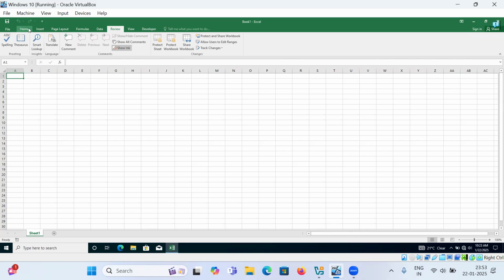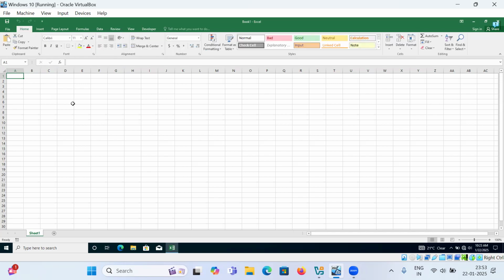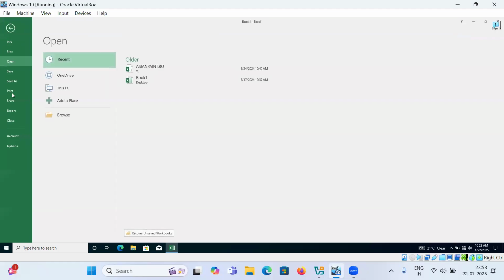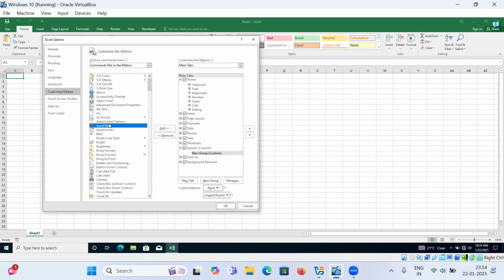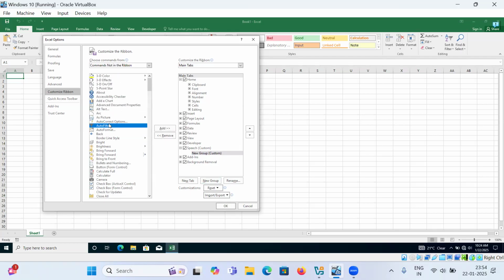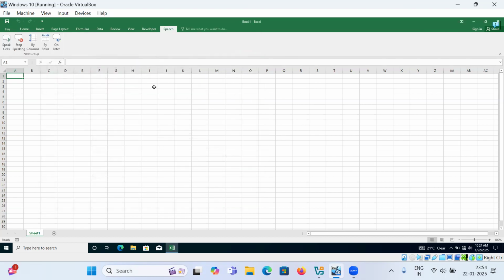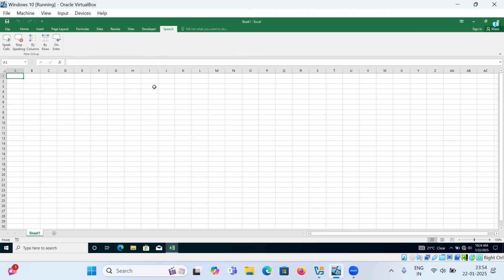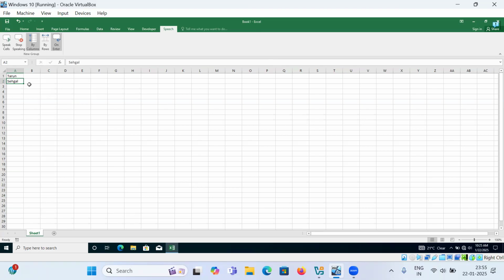How to Correct Typing Errors in Excel Using Text to Speech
In this video, I will show you how to effectively use Excel's text-to-speech feature to correct typing errors. Typing mistakes are common, but with the help of speech tools, you can easily identify and correct them as you type. I’ll walk you through the process of adding a custom speech tab in Excel and demonstrate how it can help you improve your accuracy. Whether you're typing your name or entering data, this feature can be a game-changer for your productivity. Let's dive in!

Timestamps:
00:03 - Introduction to Text-to-Speech in Excel
00:06 - How to Correct Typing Errors Easily
00:41 - Setting Up the Speech Tab in Excel
01:21 - Adding Commands for Text-to-Speech
02:25 - Demonstrating the Text-to-Speech Feature
03:28 - Using Speech to Correct Mistakes
03:40 - Conclusion and Final Thoughts